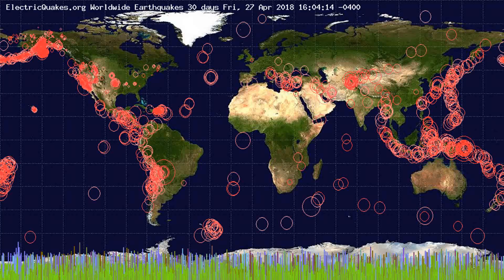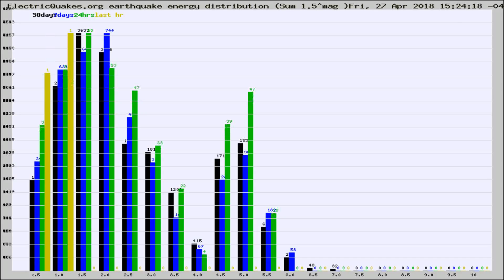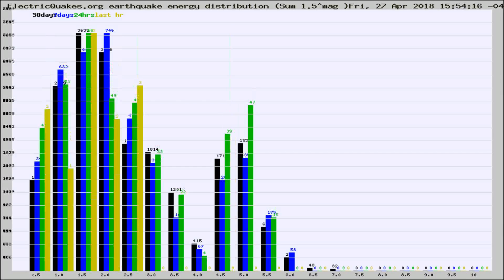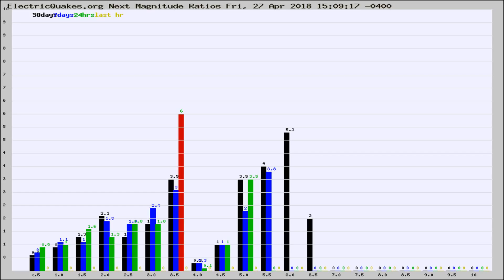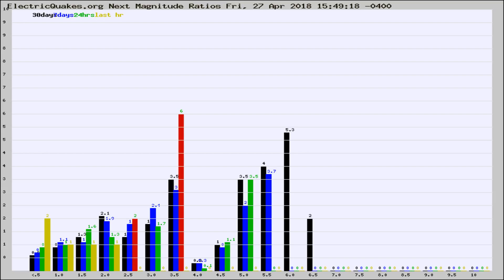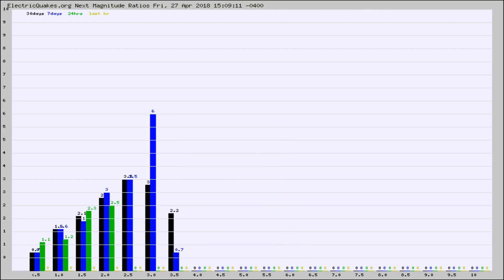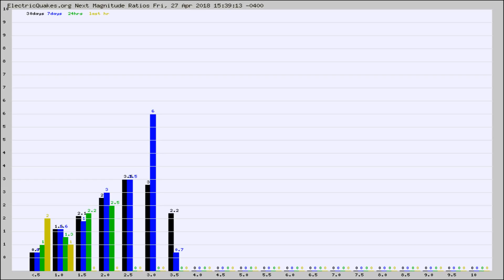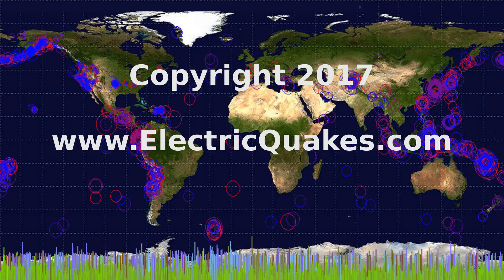Todays_Hourly_World_Earthquake_Statistics_from_ElectricQuakes.org_04-27-18+16:02:01